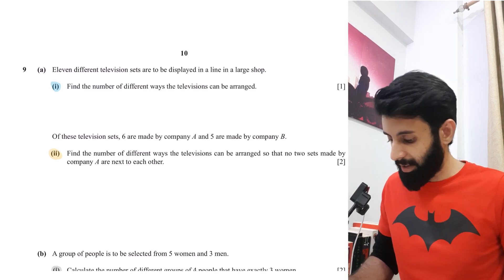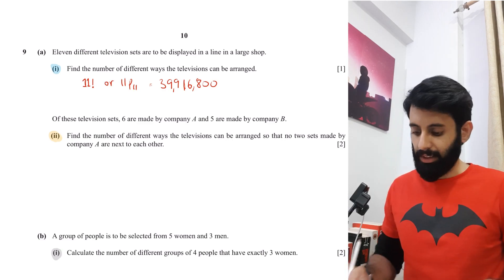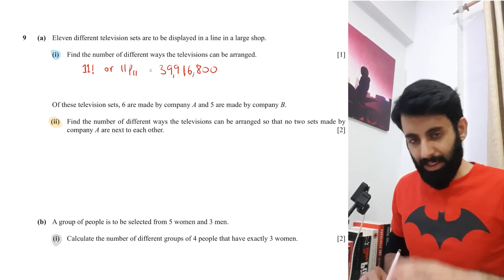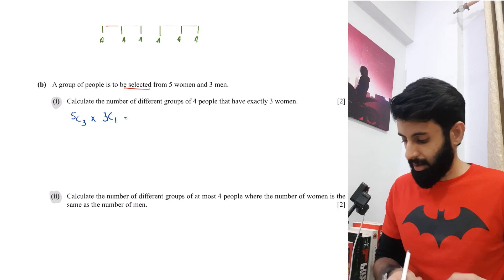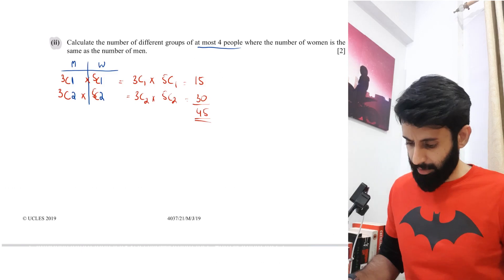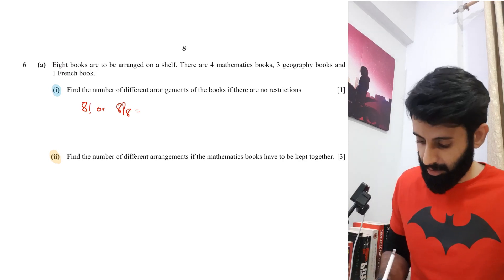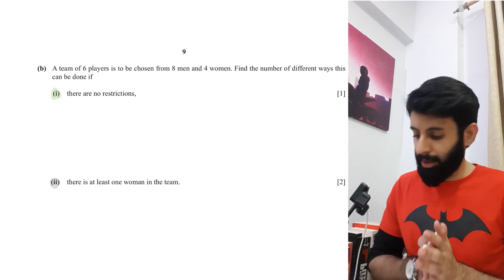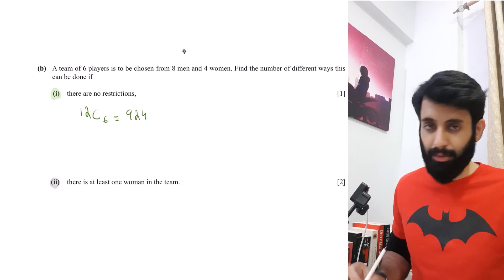O Level Add Math - Permutation and Combinations - Past Paper Questions continued